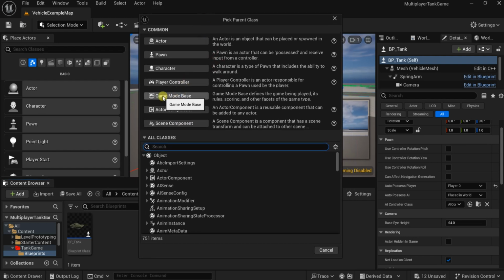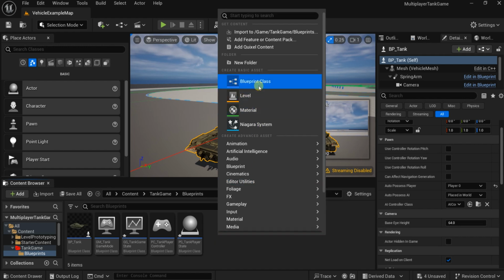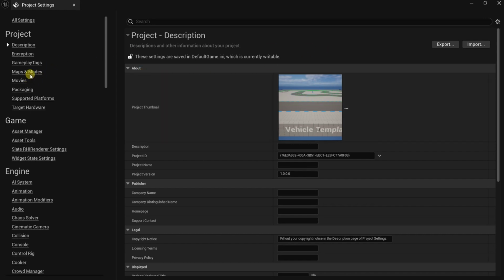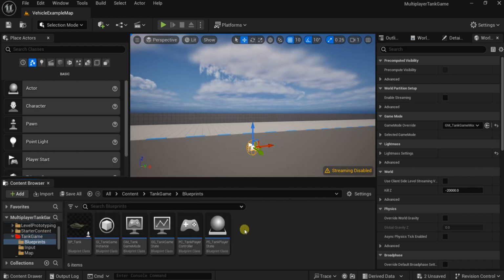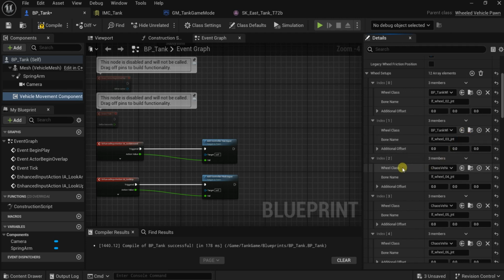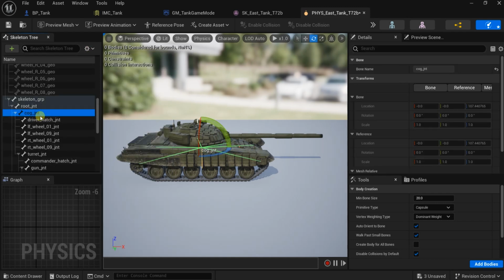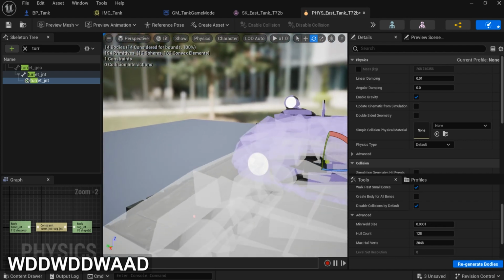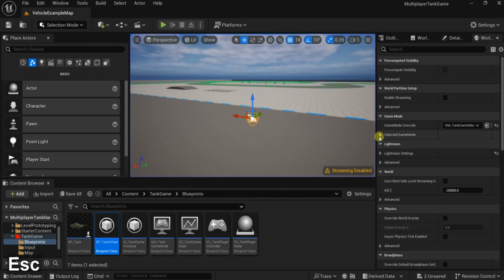Multiplayer Tank Game Tutorial (4-Setting Up The Tank BP)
Learn how to set up the Tank Blueprint in Unreal Engine 5 for a multiplayer tank game. Watch this tutorial for step-by-step instructions on creating your own tank game!!

1- Making a fully functioning tank blueprint.
2- Replicate its movement (Turret rotation, gun recoil, gun movements).
3- Implement and replicate shooting.
4- Implement and replicate the damage System.
5- Handle destroying and respawning of the Tank pawn.
6- Implement projectile impact calculations like impact angle and effective armor depending on the impact angle.
7- Implement damage modules like engine, ammo rack, and gun breach.
8- Add multiple tanks to select from (T72 and Abrams).
9- Implement a scoring system that takes into account destroying other players and capturing objectives.
10- Handle how to win the game depending on the game mode when the game timer ends (if it is free for all, the player who has the highest score, if it is a team deathmatch, the team with the highest score ).
11- Implement server travel to change the map and transfer the players to it.
12- Adding two game modes like free for all and team deathmatch.
13- Handle creating and joining sessions.
14- Implement a chat system between players.
15- Implement capturing objectives in team deathmatch.
16- Implement showing players list with their name, score, and ping.